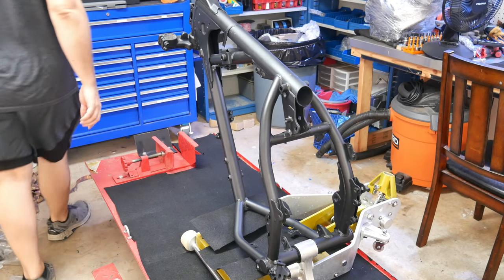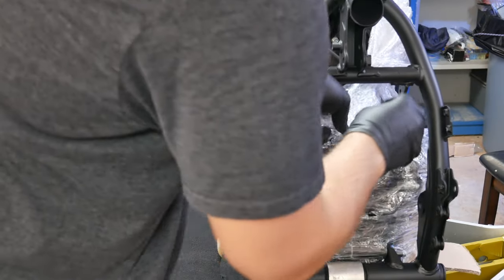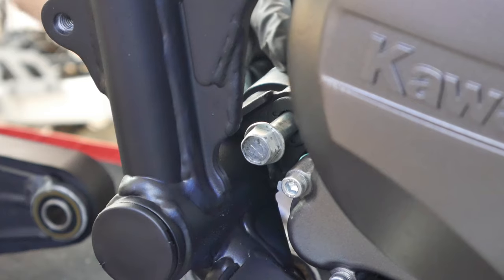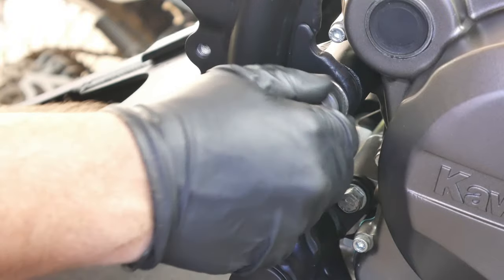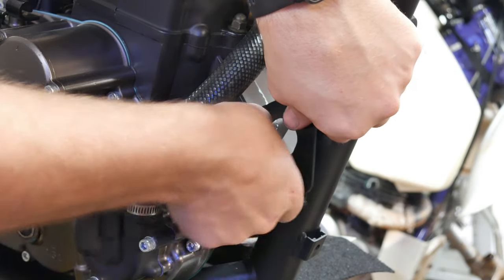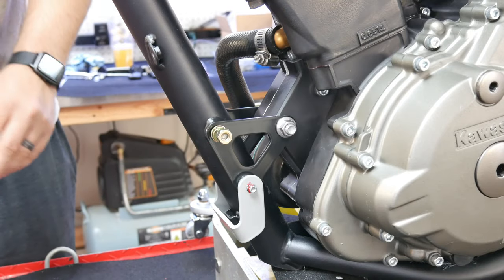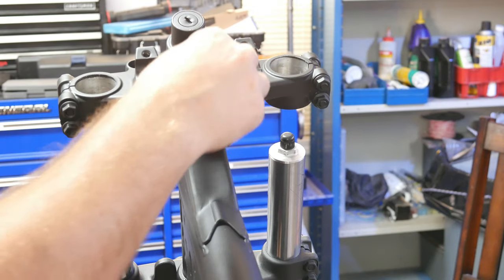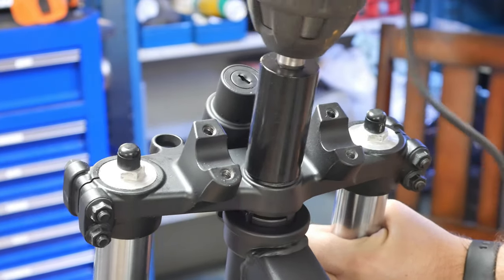Project Warthog EP 13: KLR Engine and Forks Install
Finally, it’s time to get this rebuilt engine into this rebuilt frame. It’s taken a while to get here but good things do take time. The KLR 650 engine isn’t a power beast but it is fairly easy to install compared to some bikes. With the engine installed next I turn to the forks. I’m getting so close to being able to put the wheels on this bike and have it stand on its own 2 “feet again and I can’t wait!